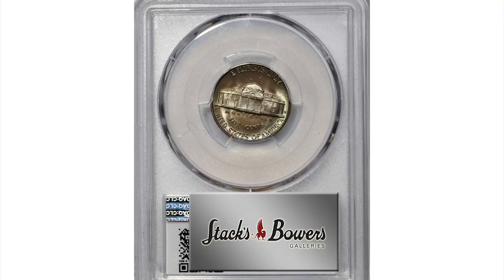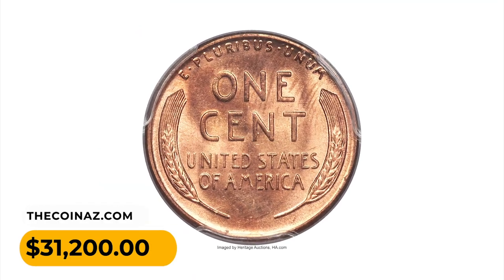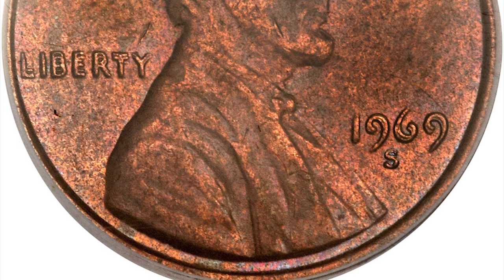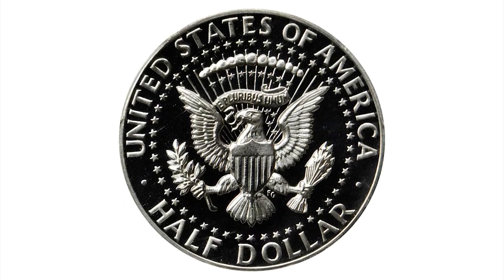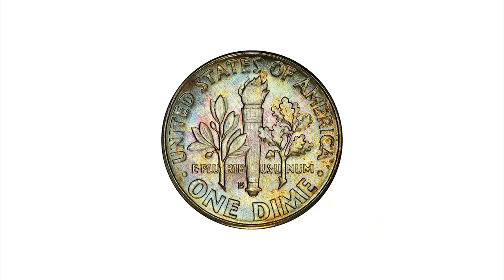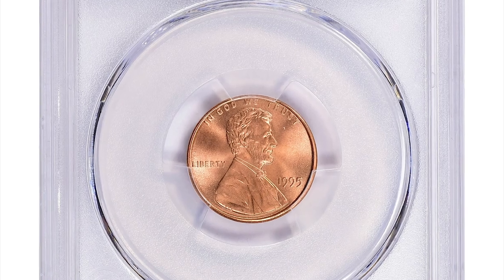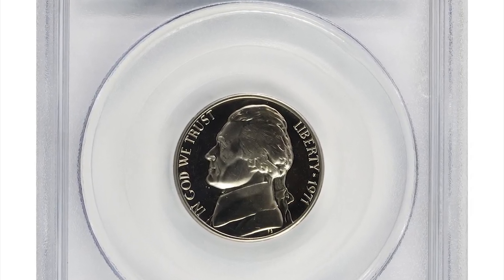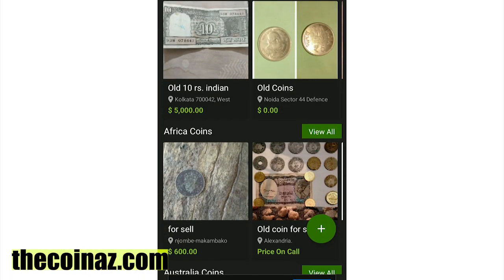Do you have one of these rare coins that is valuable?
Discover the shocking value of rare coins worth a fortune in this video. Learn about the most valuable and prized coins that collectors are searching for!